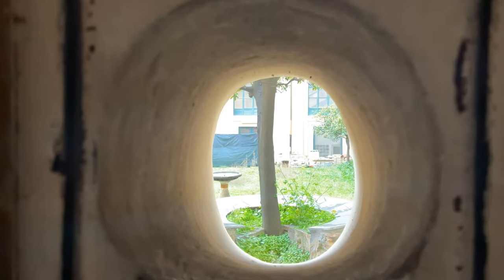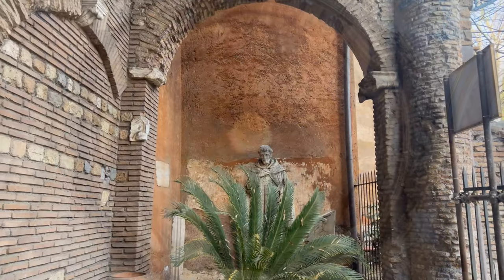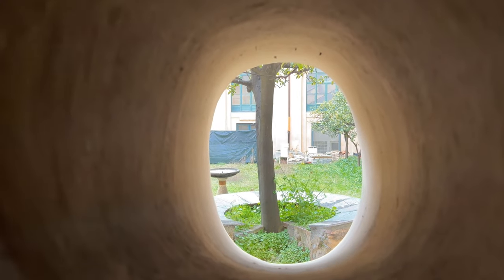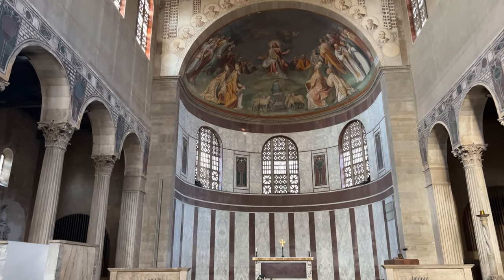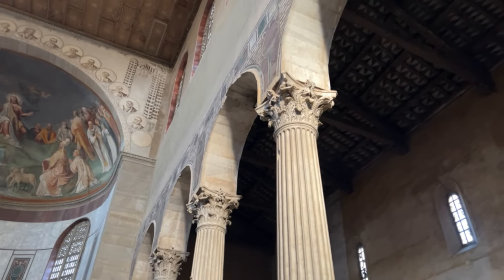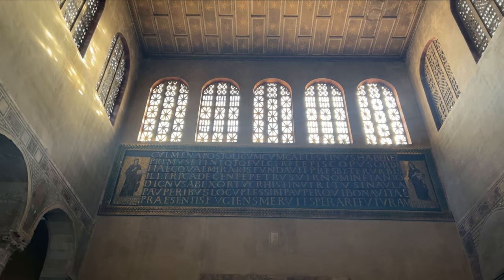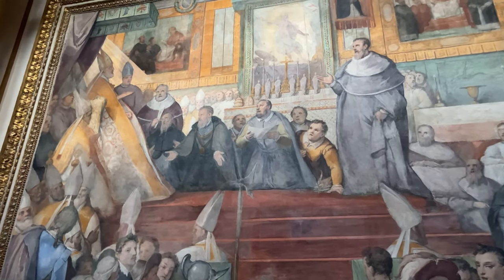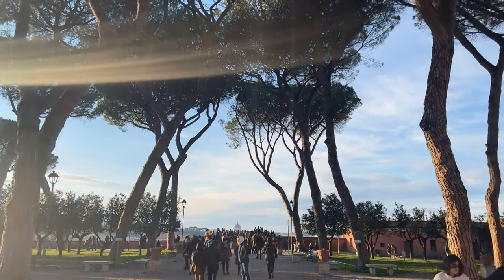Rome: Santa Sabina, Roman Station Church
— Feria IV Cinerum — Statio ad S. Sabinam —

In 2021 for Lent, Jacob Stein created Crux Stationalis as a social media apostolate to share a very particular tradition from the Eternal City. Every year for Lent, the Diocese of Rome organizes a pilgrimage itinerary, a tradition that goes back to Pope Saint Gregory the Great. The pilgrimage consists of going from one Roman Station Church to the next for every day of Lent and Easter Week. The devotion is particularly centered around devotion to the early Christian martyrs — and the pilgrimage route is primarily based on the desire to visit the tombs of the martyrs. It is where the tradition of the Litany of the Saints comes from.

Crux Stationalis is a Latin term meaning “Station Cross.” Centuries ago, the different neighborhoods of Rome would gather behind their own particular processional Cross, a Crux Stationalis, and the procession would begin from one church and, with the Pope and clergy of Rome, would proceed to the Roman Station Church for that particular day of Lent.

Social media allows Catholics from around the world to participate in some way in this local tradition of the Church of Rome. and you can find him on Facebook and Instagram at @cruxstationalis .